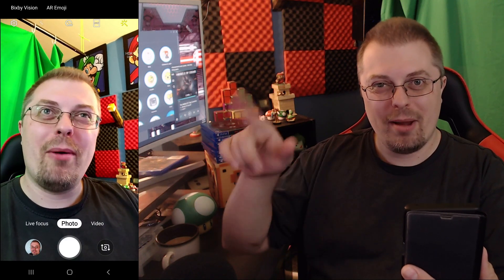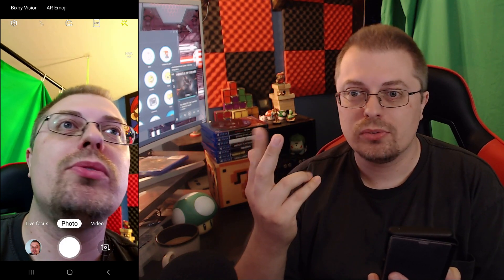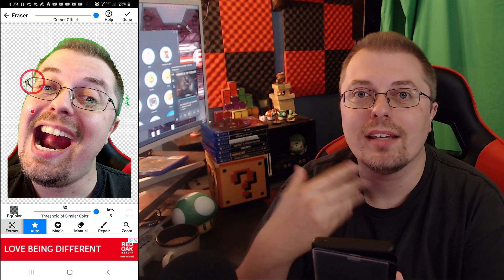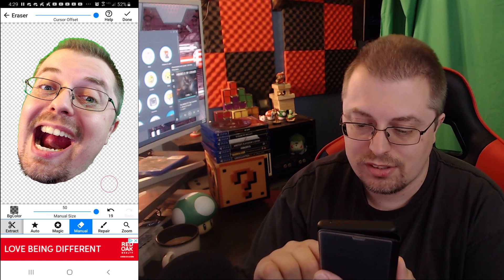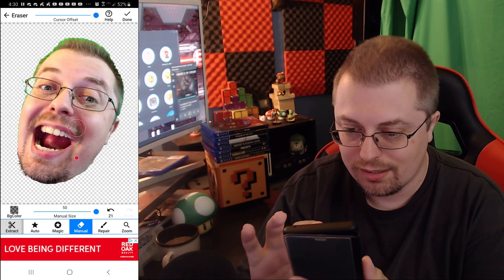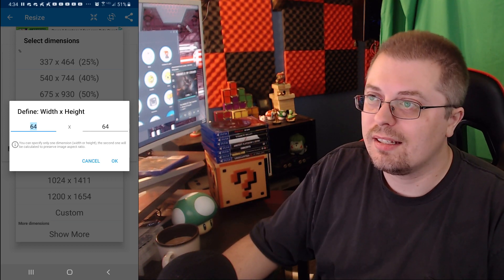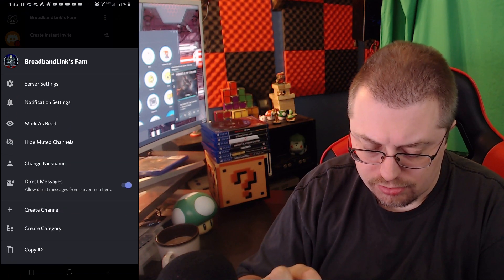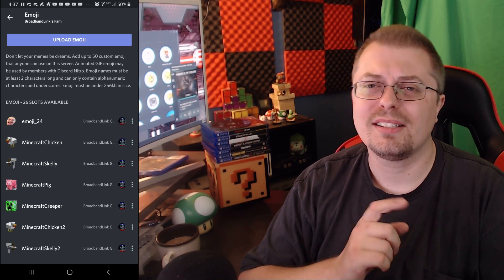How to make Emotes on your Phone - Twitch YouTube Discord ETC.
In this video I show you in real time how to easily make an emote just using your phone with 2 apps.

If you want to stream I recommend downloading Stream Labs OBS

I also recommend downloading Tube Buddy It's very helpful with Tags and helping you understand all the data to help your YouTube channel Thrive! And there is a free version!